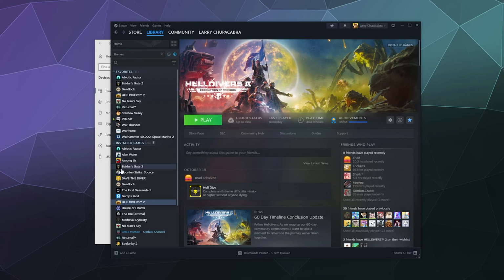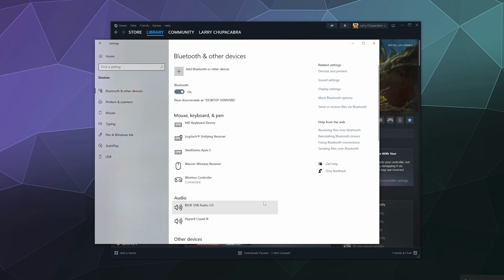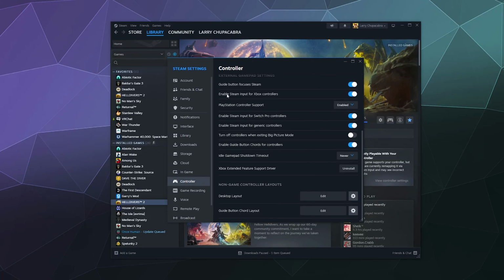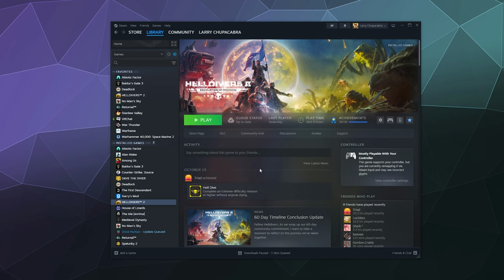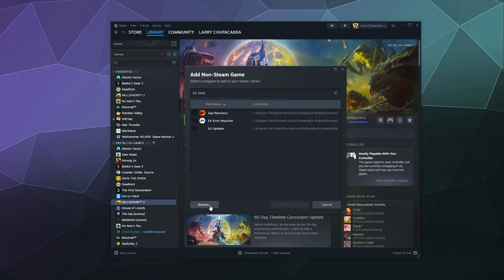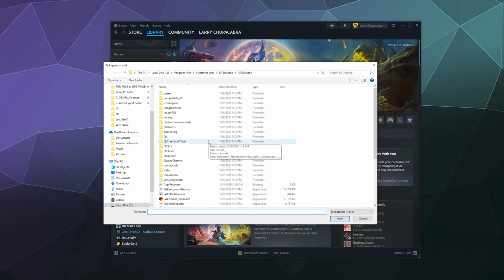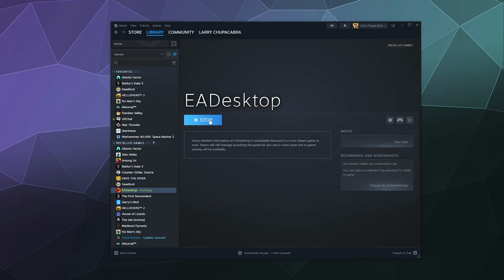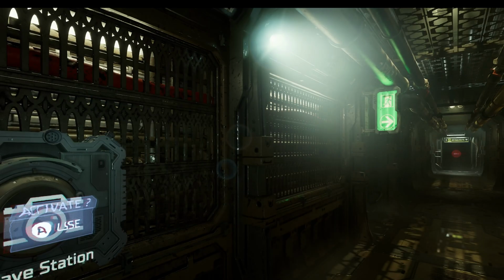Connect Your PS5 Controller to EA Play via Steam: Step-by-Step Guide!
Want to experience your favorite EA Play games with the PS5 controller? In this detailed tutorial, I’ll show you how to seamlessly add the EA Play App to Steam so you can launch your games and enjoy enhanced gameplay using Steam’s powerful controller drivers.

What You’ll Learn:
Step-by-step instructions to integrate the EA Play App with Steam for effortless gaming.
How to set up and configure your PS5 controller for optimal performance in EA titles.
Tips and tricks for enhancing your gaming experience using controller settings in Steam.

Whether you’re diving into popular games like FIFA, Madden NFL, or Battlefield, this guide will ensure you can enjoy them all with your PS5 controller on Steam.